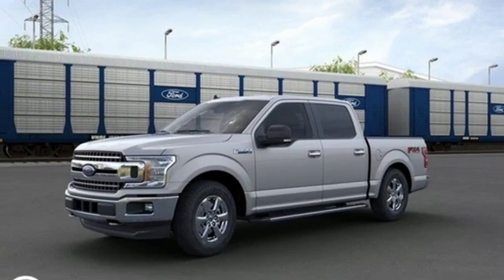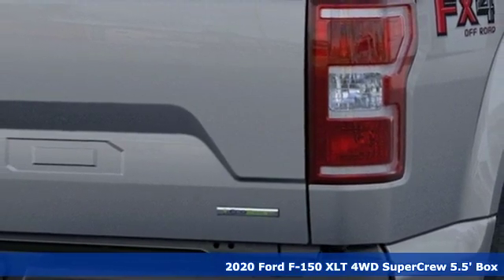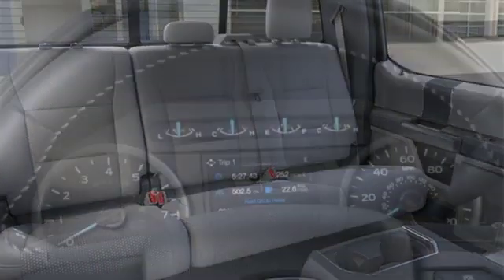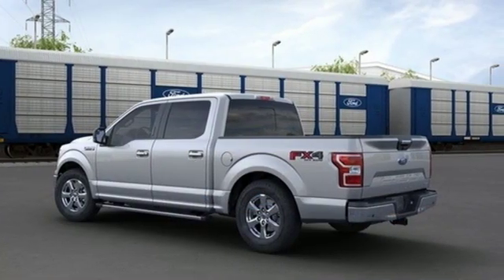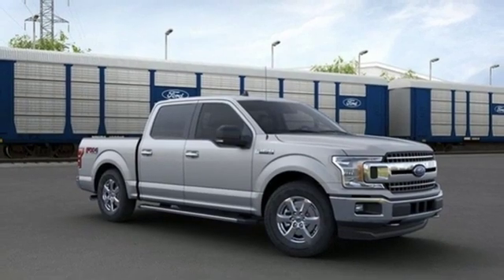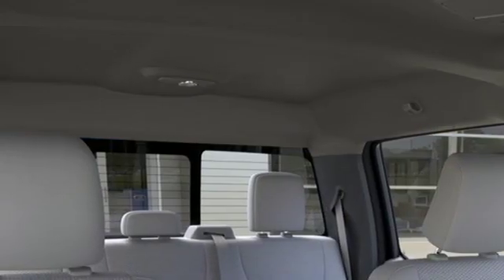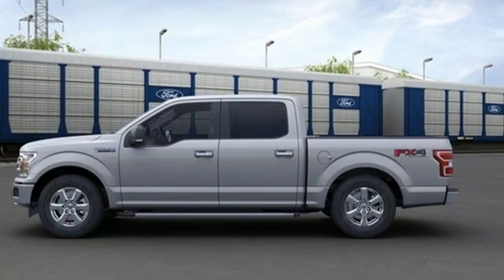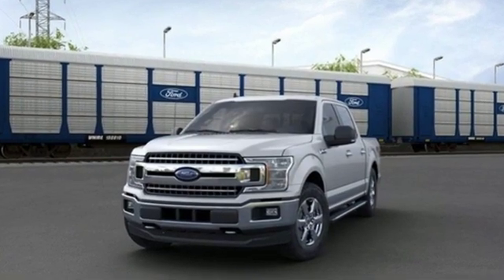New 2020 Ford F-150 Elizabeth City, NC #8209141 - SOLD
Year: 2020
Make: Ford
Model: F-150
Trim: XLT
Engine: EcoBoost 2.7L V6 GTDi DOHC 24V Twin Turbocharged
Transmission: Automatic
Color: Silver
Interior: Medium Earth Gray
Stock #: 8209141
VIN: 1FTEW1EP9LFA82702
Equipment Group 302A Luxury (Auto-Dimming Rear-View Mirror, Cloth 40/20/40 Front Seat, Fixed Backlight w/Privacy Glass, Heated Front Seats, Leather-Wrapped Steering Wheel, Power Glass Heated Sideview Mirrors, Power-Adjustable Pedals, Rear Under-Seat Storage, Rear Window Defroster, and SiriusXM Radio), FX4 Off-Road Package (4x4 FX4 Off-Road Bodyside Decal, Hill Descent Control, Off-Road Tuned Front Shock Absorbers, and Tray Style Floor Liner), Trailer Tow Package (Class IV Trailer Hitch Receiver, Pro Trailer Backup Assist, and Upgraded Front Stabilizer Bar), XLT Chrome Appearance Package (2-Bar Style Grille w/Chrome 2 Minor Bars, Chrome Door & Tailgate Handles w/Body-Color Bezel, Chrome Step Bars, Single-Tip Chrome Exhaust, and Wheels: 18" Chrome-Like PVD), XLT Power Equipment Group (LED Box Lighting and Power-Sliding Rear Window), 4WD, 110V/400W Outlet, 4-Wheel Disc Brakes, 8-Way Power Driver Seat, ABS brakes, Air Conditioning, Auto High-beam Headlights, Brake assist, Compass, Delay-off headlights, Driver door bin, Dual front impact airbags, Dual front side impact airbags, Electronic Locking w/3.55 Axle Ratio, Electronic Stability Control, Extended Range 36 Gallon Fuel Tank, Front anti-roll bar, Front License Plate Bracket, Front wheel independent suspension, Fully automatic headlights, Low tire pressure warning, Occupant sensing airbag, Outside temperature display, Overhead airbag, Passenger door bin, Passenger vanity mirror, Power steering, Radio: AM/FM Stereo w/6 Speakers, Rear step bumper, Reverse Sensing System, Speed-sensing steering, Split folding rear seat, Tachometer, Telescoping steering wheel, Tilt steering wheel, Traction control, Variably intermittent wipers, Voice-Activated Touchscreen Navigation, and Voltmeter. *Every Internet Price includes current applicable manufacturer rebates, incentives, and dealer discounts. Some incentives may require financing through the manufacturera€TMs finance company on approved credit. You may also qualify for additional manufacturer incentive programs (e.G., College graduate, owner loyalty, and military). See dealer for more details about these programs. Your additional costs are sales tax, tag and title fees for the state in which the vehicle will be registered, any dealer-installed options (if applicable) and a dealer processing fee ($699 Virginia, North Carolina). Internet Price includes freight charge. Prices are subject to change, and prior sales are excluded. While every reasonable effort is made to ensure the accuracy of this information, we are not responsible for any errors or omissions contained on these pages. Please verify any information in question with the dealer. Price includes: $1250 - F-Series Retail Customer Cash. Exp. 03/31/2020 $750 - Bonus Customer Cash. Exp. 03/31/2020 $750 - Ford Credit Retail Bonus Customer Cash. Exp. 03/31/2020

Address:
1310 N Road Street (Business Route 17)